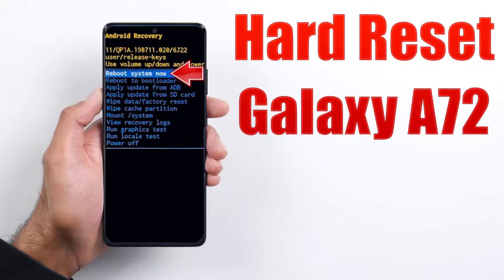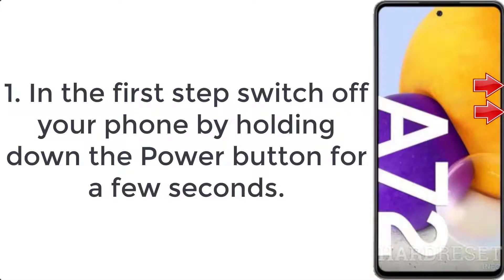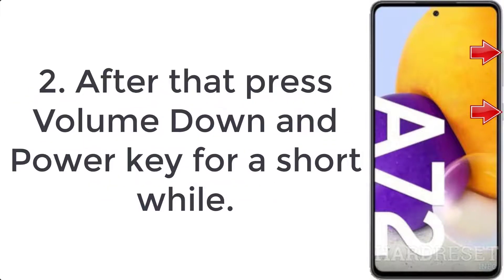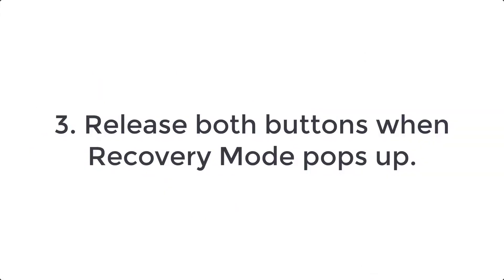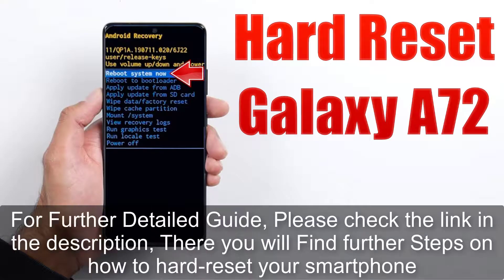Hard Reset Galaxy A72 | Factory Reset Remove Pattern/Lock/Password (How to Guide)